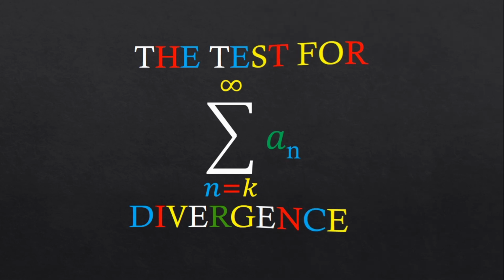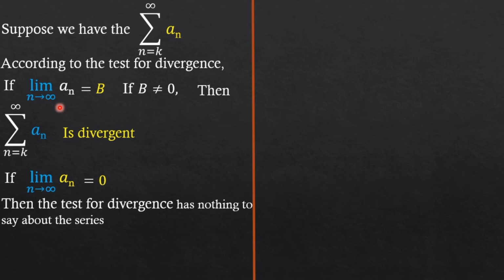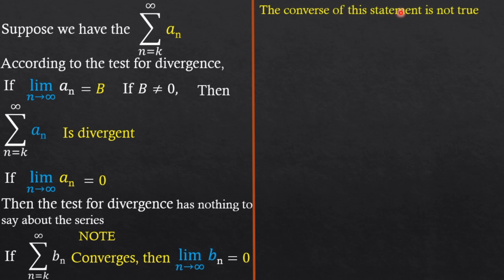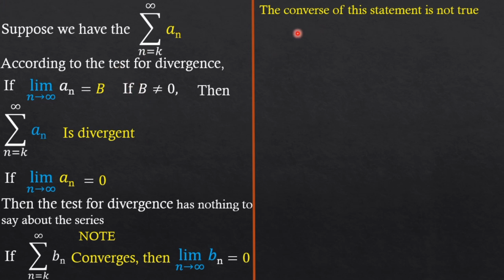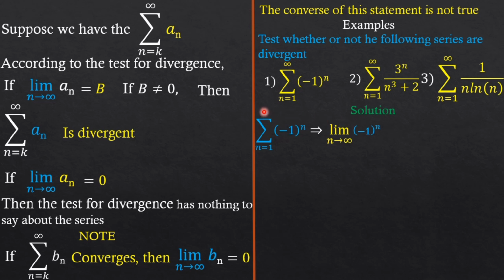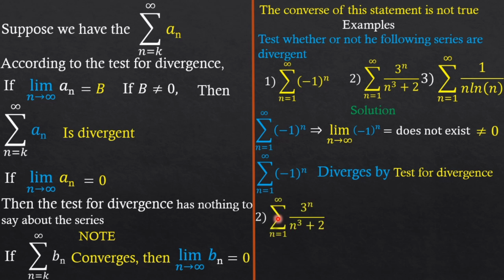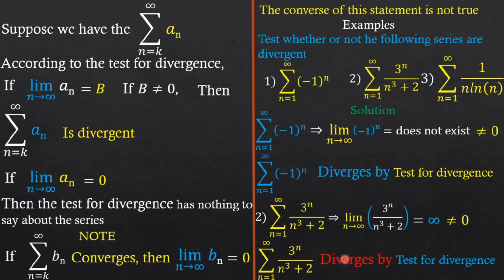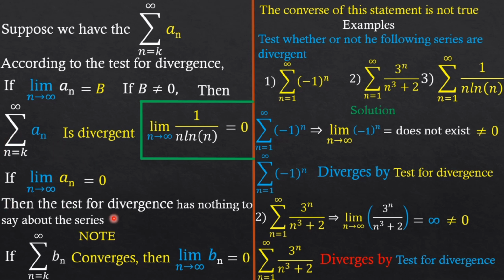UNDERSTANDING HOW TO USE THE TEST FOR DIVERGENCE OF A SERIES